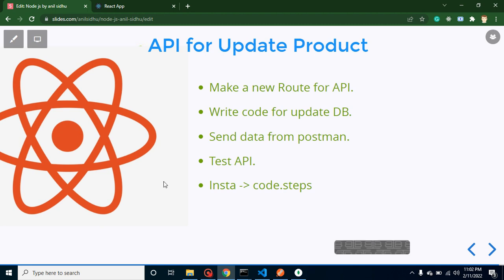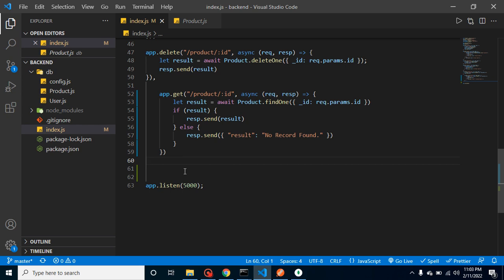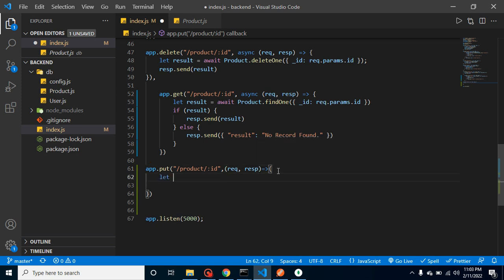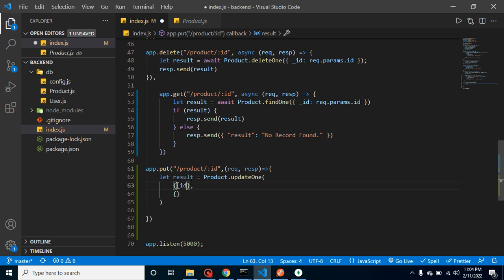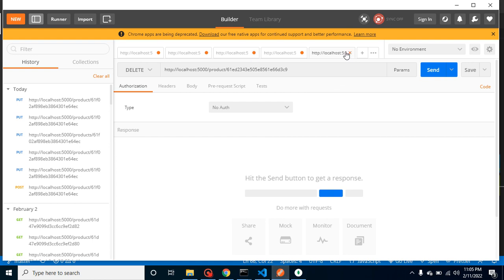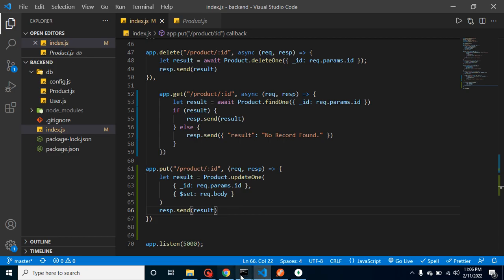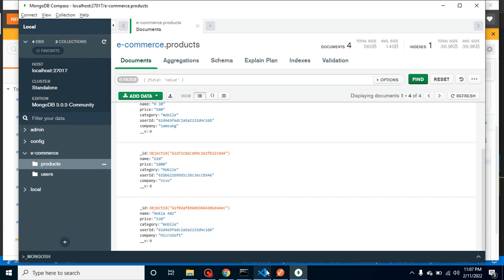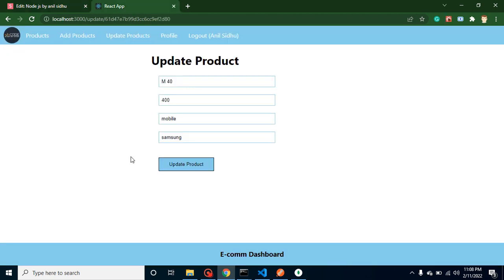React and node JS project #29 Update Product API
In this video, in this part of the e-commerce dashboard, we learn how to Make an API for updating components in the React js and node js language. we can also say that this is a MERN stack project in the English language. this video is made by anil Sidhu in English.

Steps for project
Make a new Route for API.
Write code for update DB.
Send data from the postman.
Test API.
Node and React project
 Node and react tutorial